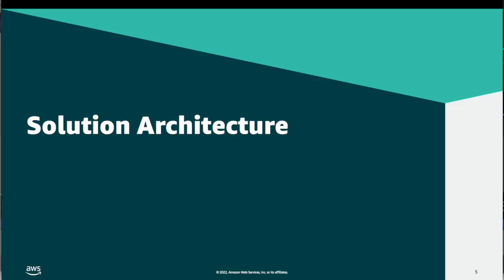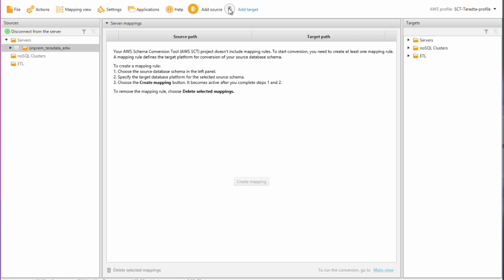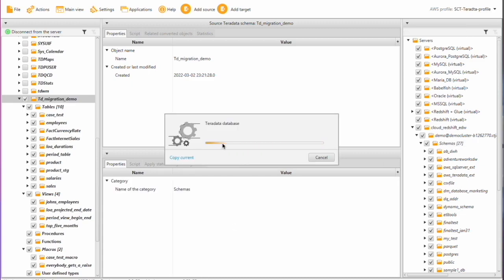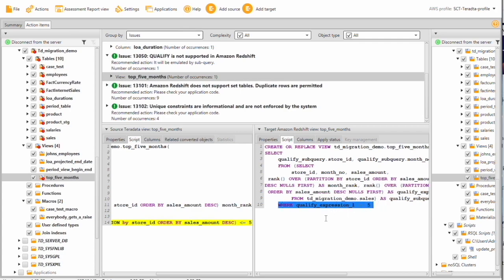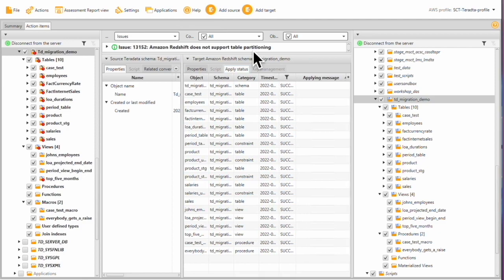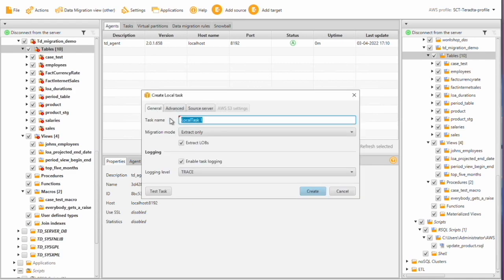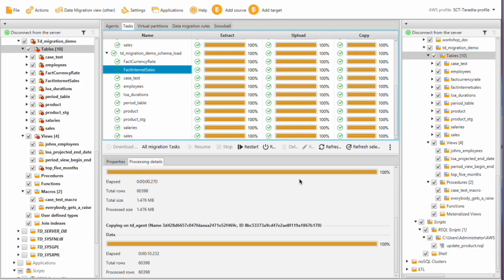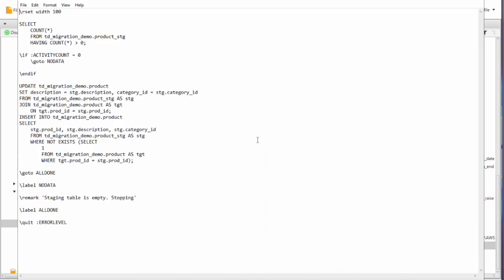Automate Teradata Data Warehouse Migration to Amazon Redshift Cloud Data Warehouse